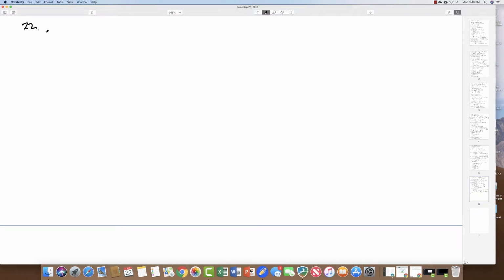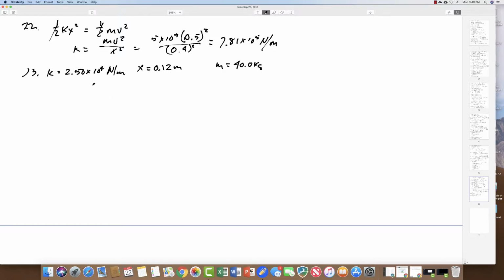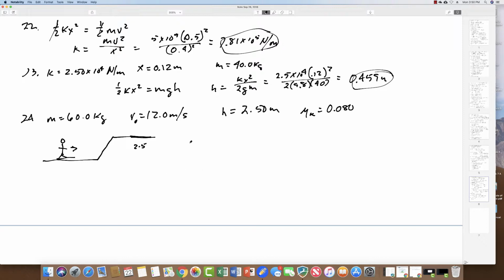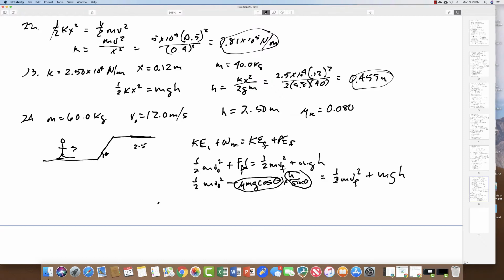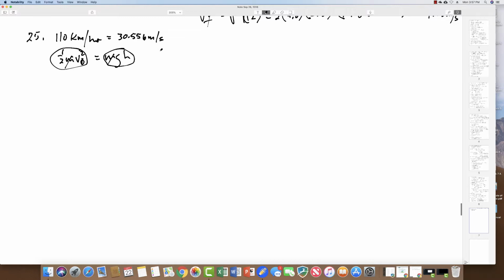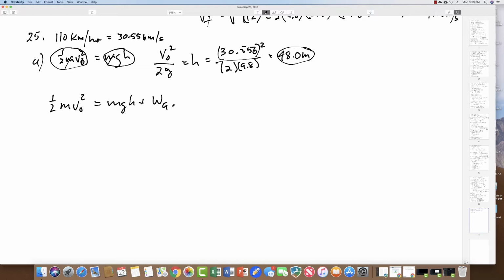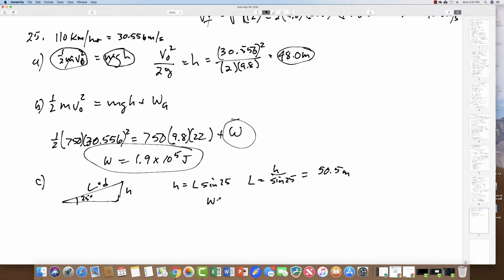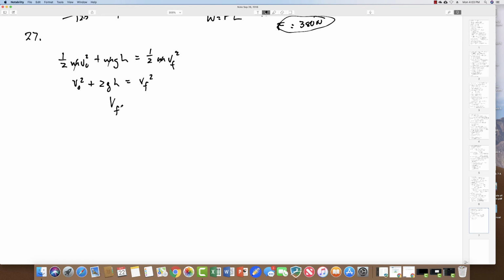Physics HW week 7 A 2